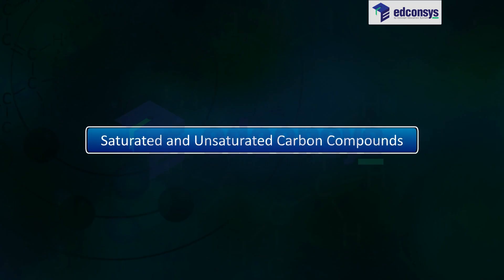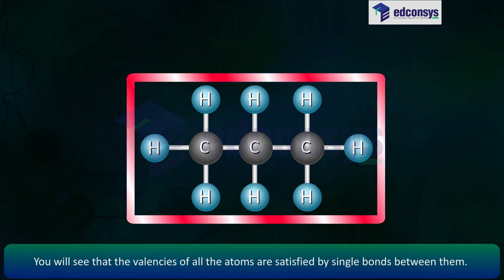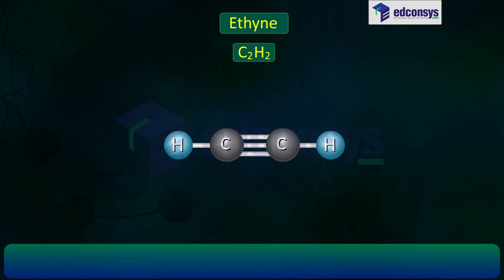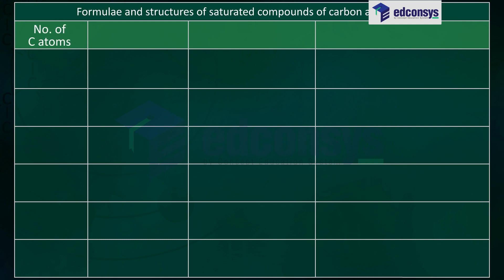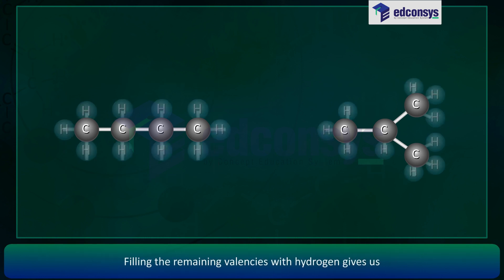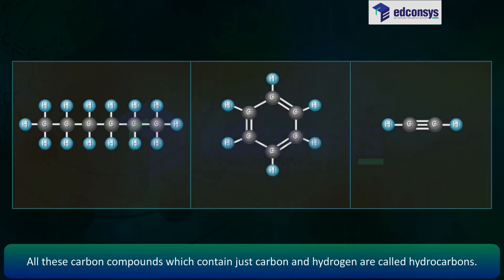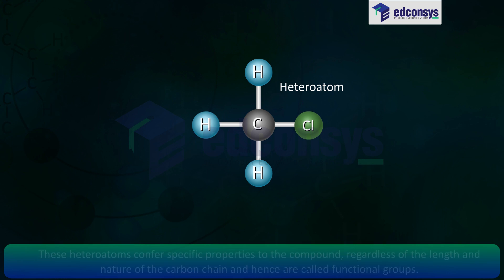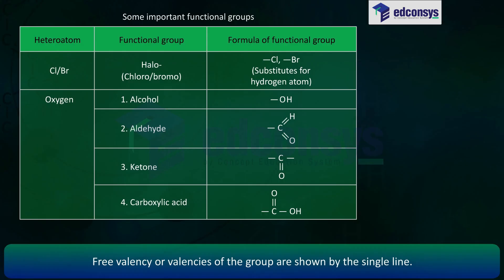Saturated and Unsaturated Carbon Compounds | 3D Explainer Video | 10th Science | English Medium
Dive into the world of carbon compounds with our 3D Explainer Video, perfect for Class 10 Science students. This video covers the distinction between saturated and unsaturated carbon compounds, their structures, and their reactivity. Learn about the formation of chains, branches, and rings in carbon compounds and the concept of functional groups.

Key Topics Covered:

Introduction to saturated carbon compounds like ethane and propane, characterized by single bonds between carbon atoms.
Exploration of unsaturated carbon compounds such as ethene and ethyne, which contain double and triple bonds, respectively, making them more reactive.
Understanding the concept of structural isomers, compounds with the same molecular formula but different structures.
Examination of the various structures carbon compounds can form, including straight chains, branched chains, and cyclic compounds.
Insight into functional groups, which are specific groups of atoms within molecules that determine the chemical properties of those molecules.
By the end of this video, you'll have a solid understanding of the different types of carbon compounds and their significance in chemistry.